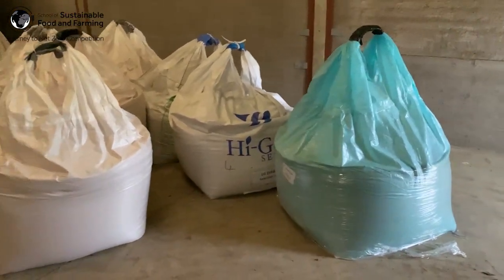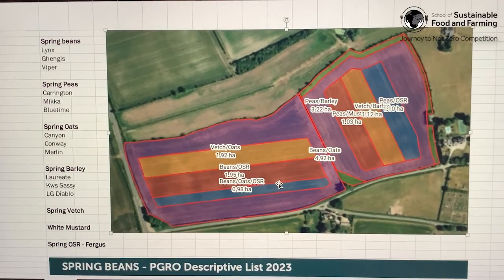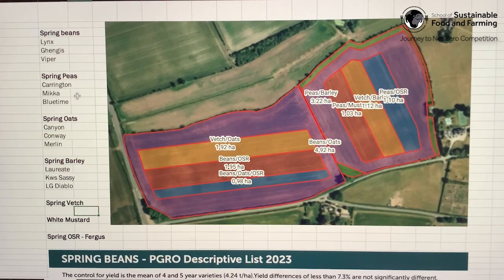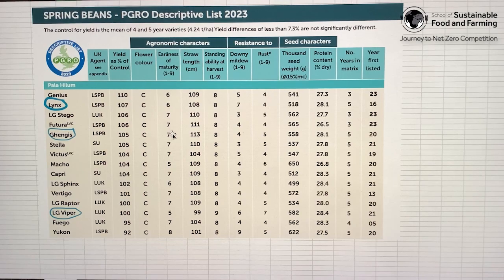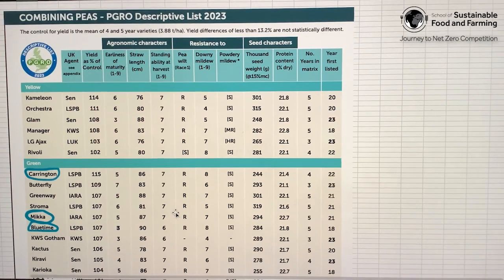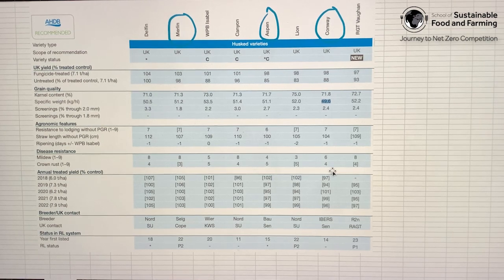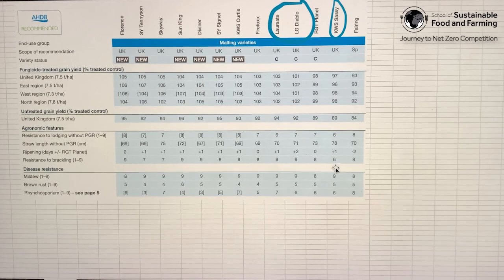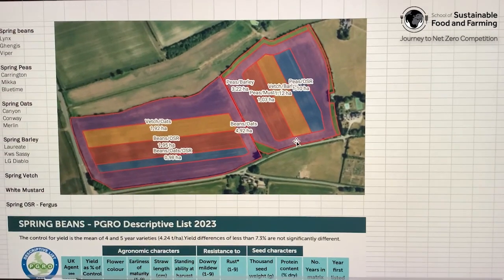Pt 2. Farmers Guardian Journey to Net Zero competition winner Ben Adams Oxford Farm Intercropping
Ben Adams runs a 380ha (940 acre) arable farm near Bicester, Oxfordshire, growing combinable crops and processing and delivering firewood over the winter.

The farm has been trialling intercropping and entered the competition to help further this work. Ben says his plan is to trial a range of different crop species together in the spring after a multispecies cover crop to find out what works financially and rotationally. He also plans to monitor issues which arise with pests, weeds and disease, assess how best to manage the different crops, and calculate minimal levels of inputs required.

Ben says he would also like to monitor levels of sequestered carbon and natural capital gain.

“There are several combinations I would like to try, including: peas/barley, peas/osr, peas/barley/osr, beans/oats, beans/osr, oats/osr, beans/oats/osr.

“Further mixes could include combinations of linseed, mustard, vetch and many more.”

As there is no weighbridge on farm, Ben is considering the possibility of yield mapping on his combine to more accurately quantify the yields from different plots.

He explains: “The main reason for applying for funding is due to the amount of trial work which will need to be done and considerable management time for all the different crops. Also, the work in separating these crops after harvest via a rotary cleaner.

“The profitability of these crops also comes into play as over the last two years the pea/oat intercrop has averaged around £250/ha compared to monocrop spring oats which achieved £991/ha this year. This means in order to conduct these trials over a decent area (16.8ha/42 acres) it is likely to cost around £12,500 which is a serious impact to the business.

“I am hoping that after the trials are all done it will be a lot clearer as to which combinations of crops will be financially viable.”